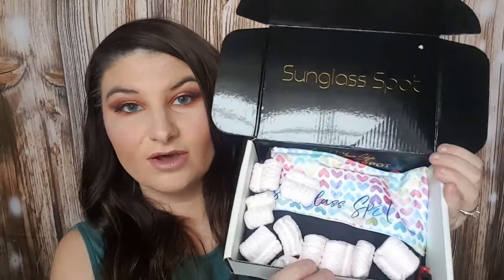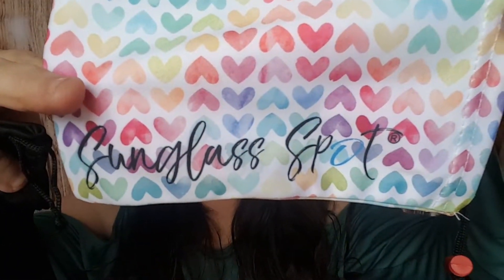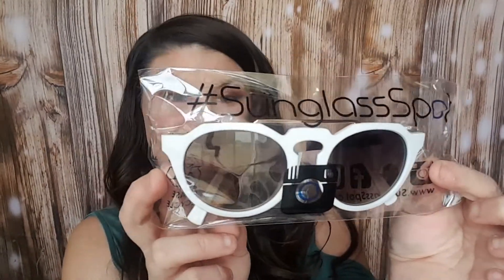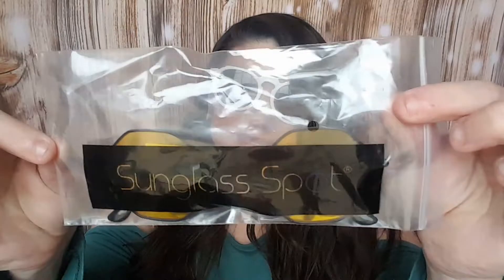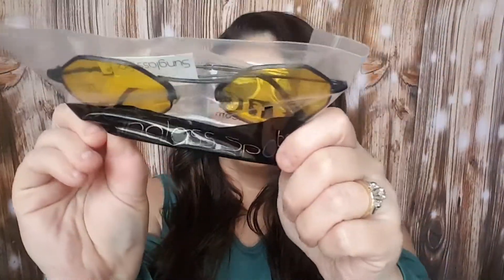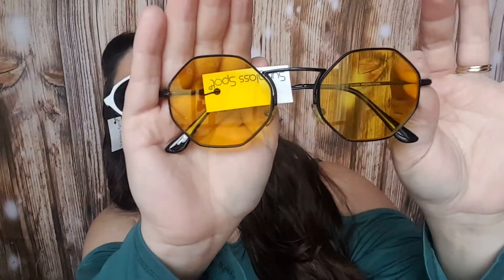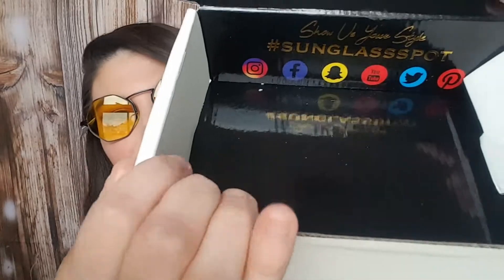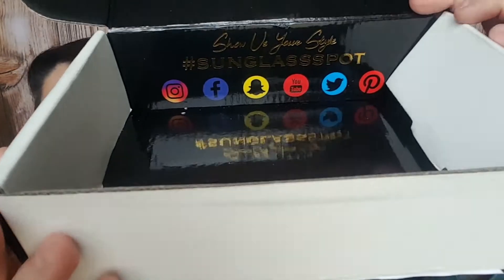SUNGLASS SPOT SUBSCRIPTION UNBOXING DECEMBER 2018 + GIVEAWAY INFO 🎄VALERIE DISON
Products on my face:

1. WET N WILD Photo Focus Foundation $5.99

2. WET N WILD Photo Focus Pressed Powder $4.99

3. Revolution X Tammi Tropical Paradise Palette 16g $10

4. L.A. Colors Conceal Correct Bundle $10

5. PHYSICIANS FORMULA
Travel Size InstaReady Setting Spray $12.99

6. Pacifica Natural Skincare Essential Makeup Removing Wipes Jasmine & Coconut Water -- 30 Pre-Moistened Natural Towelettes $14.99

7. ARDELL Duo Lash Adhesive Clear $6.49

8. KISS Ever EZ Lashes #03, Multipack $11.99

9. Physicians Formula Bronze Booster Deluxe Edition $16.29

10. MAKEUP REVOLUTION
Blush Palette Color: Blush Goddess $10.00

11. L.A. GIRL Shady Slim Brow Pencil $5.99

12. ESSENCE Lash Princess False Lash Effect Mascara $4.99

13.  lip can't remember (sorry)

bareMinerals is my favorite source for good-for-skin mineral makeup and skincare, and I think you’ll love it too.

I normally am wearing my hair extensions in my videos. Euronext Clip In Chestnut Brown 18 Inch Human Hair Extensions CHESTNUT BROWN $143.49

Jingle Bells 7
2:22

Joy to the World (Vocals)
2:27
Jingle Punks
Holiday | Inspirational

12 Days of Christmas (Instrumental)
2:13
Jingle Punks
Holiday | Inspirational

—FAQ:
*What camera do you use? My phone the Samsung Galaxy S6 32GB

PowerDirector